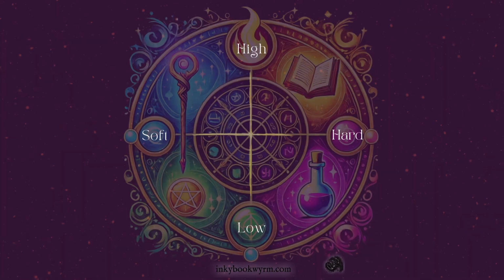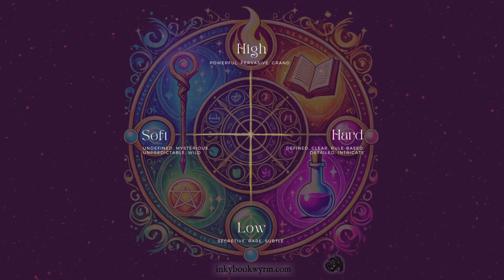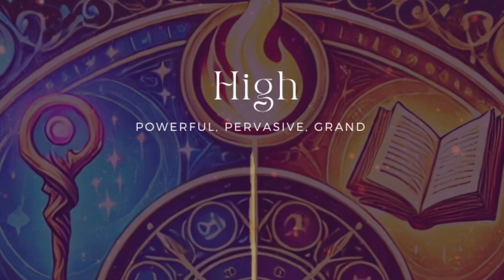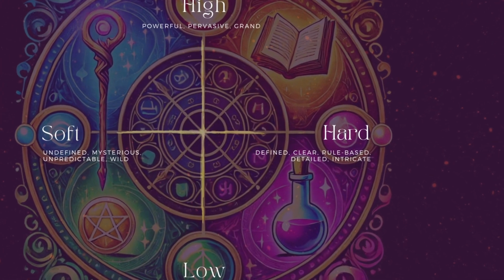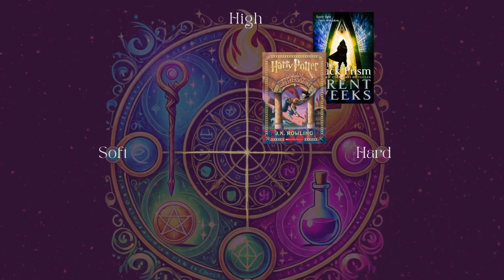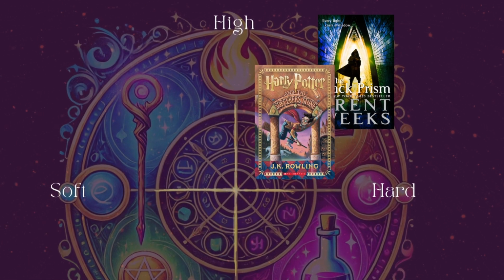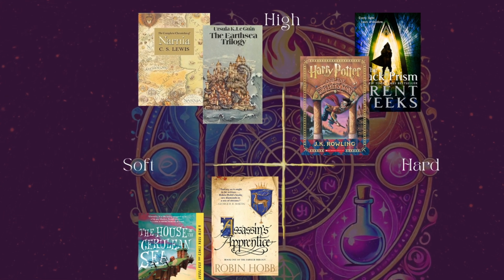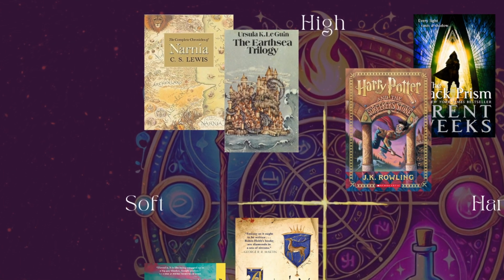The BEST Magic Systems for Your Fantasy Novel + How to Use Them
Most authors only build half a magic system—and it’s costing them readers. So if your magic system only has rules or only has vibes, it’s not doing its job. But in this video, you'll discover the 4 essential magic system types every fantasy author must know to craft immersive worlds readers can't put down.

You’ll learn how to use the magic system quadrant—soft, hard, low, and high—to find the exact mix that works for your story.

With examples from Harry Potter, The Dresden Files, Earthsea, Shadow and Bone, and more, we’ll look at how real authors blend structure with wonder to create magic systems that feel both believable and breathtaking.

Whether your magic is subtle and mysterious or bold and scientific, this framework will help you design a system that deepens your world, shapes your characters, and gives readers exactly the kind of magic they came for.

Free Resource:
Ready to take your fantasy novel from idea to marketable book? Grab your free copy of the Word Wizard's Journey—a step-by-step roadmap designed to help you turn your story idea into a book readers will rave about:

About:
Gina Kammer is a dedicated novel writing coach who helps science fiction and fantasy authors turn story ideas into marketable books. With her background as an in-house editor, she offers valuable writing advice, insights on novel planning, developmental editing for fantasy and science fiction, and essential self-editing tips. Join Gina in creating impactful books that readers can't stop thinking about!